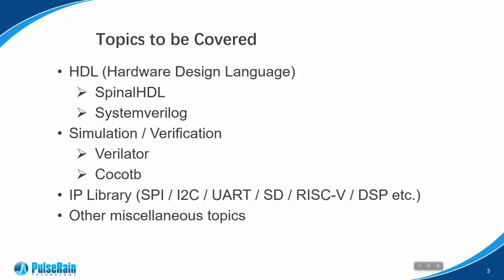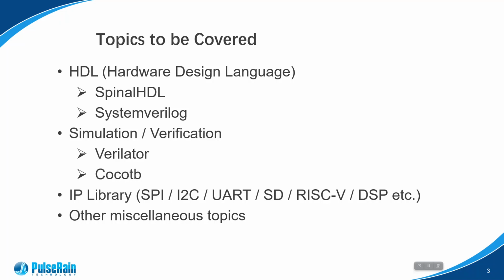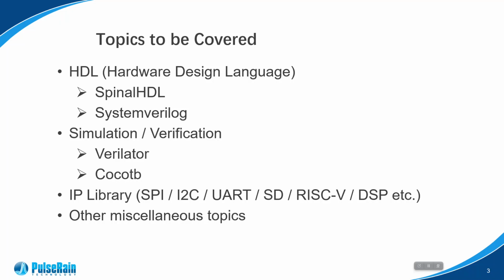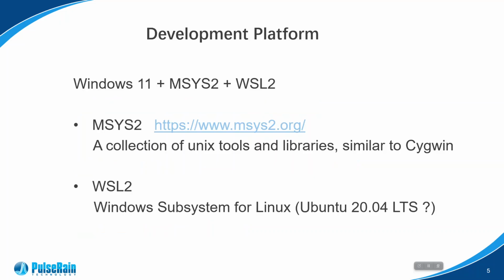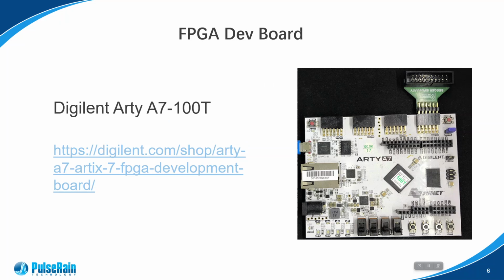FPGA Limerick(1) - Introduction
Introduction to FPGA Limerick